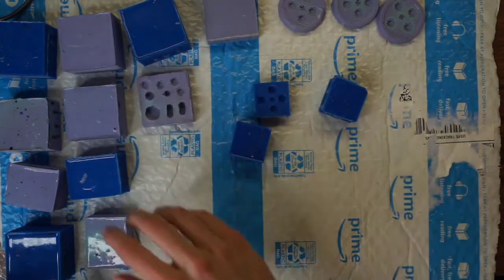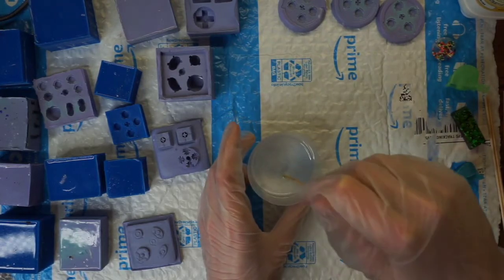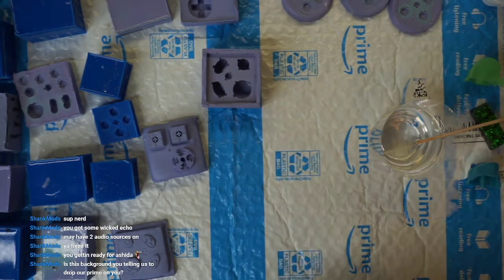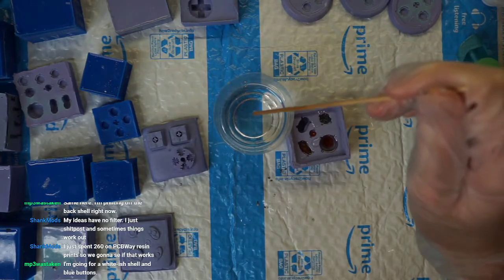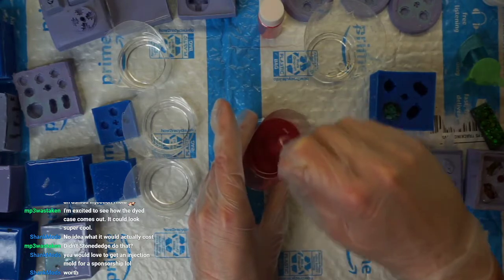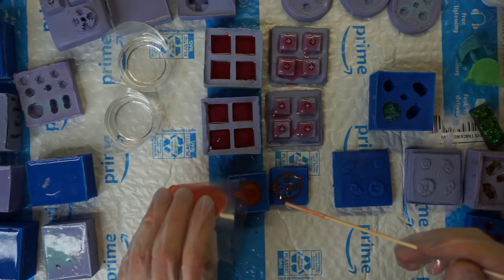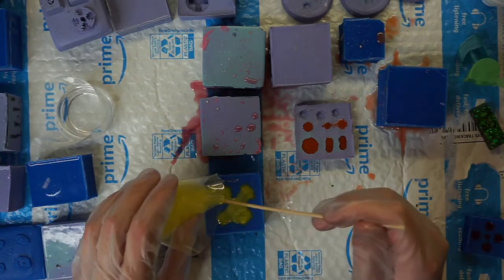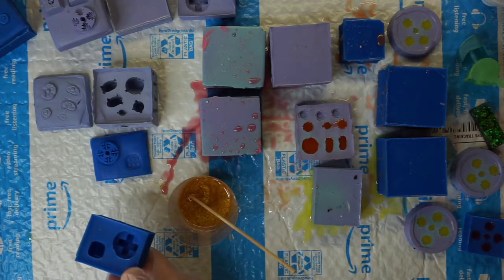Resin Casting Buttons for the Ashida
A short stream in which resin casted some buttons, including ones for an upcoming Ashida build.  Apologies for the doubled up audio in the beginning, that was fixed a few minutes into the stream.